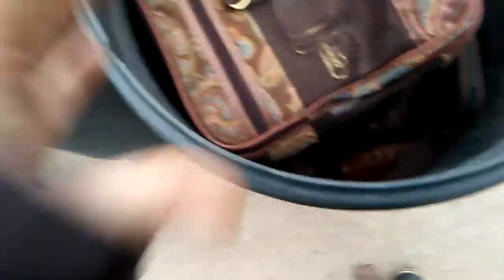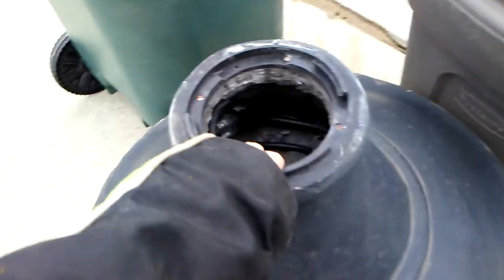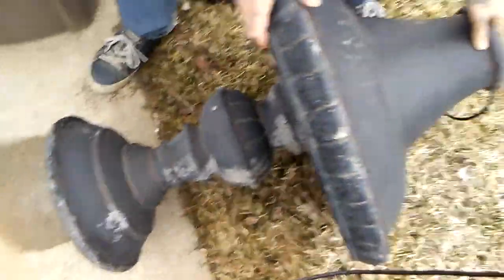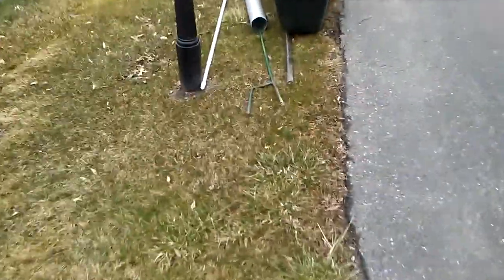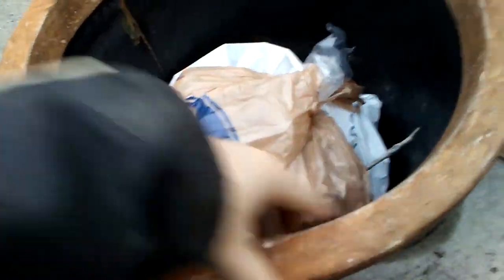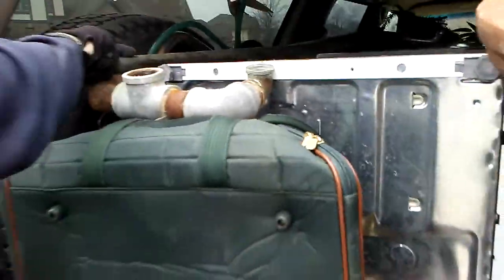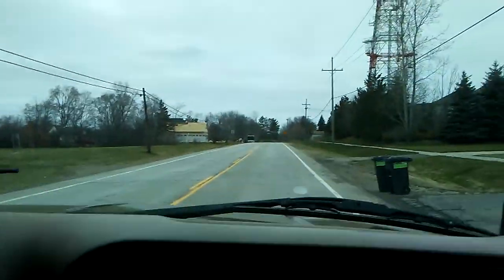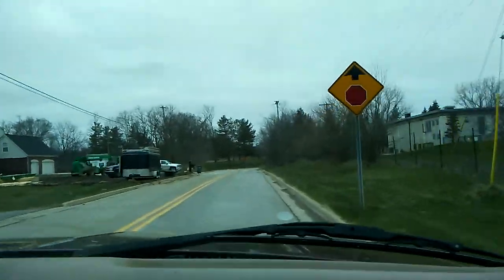Good Morning Garbage Picking FULL TRUCK Nothing left behind!!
Soooo muchhhh stuff. Check it out. Truck crammed to the brim. All sorts of scrap and resellables! Enjoy!